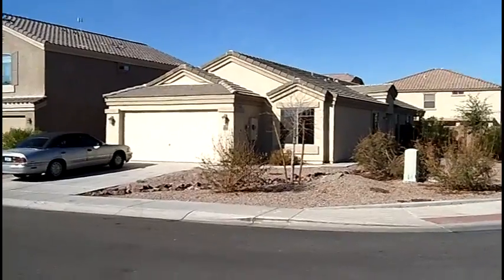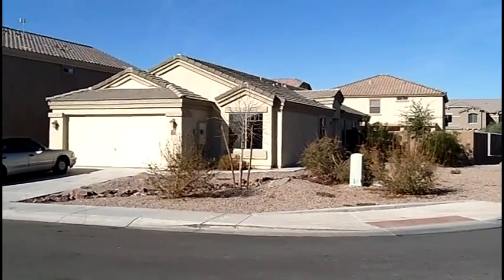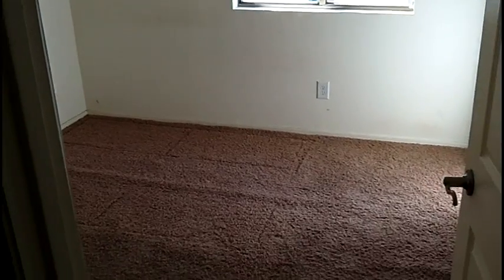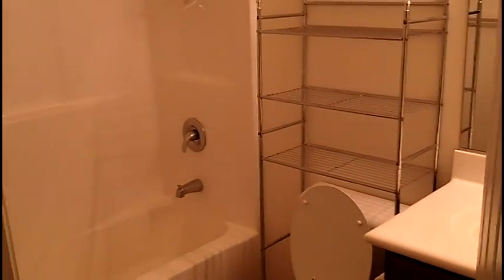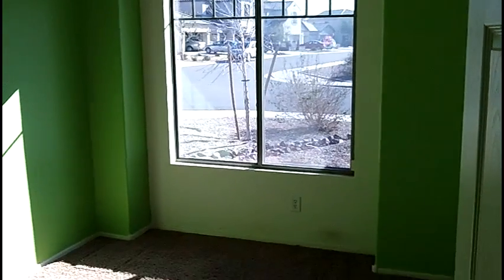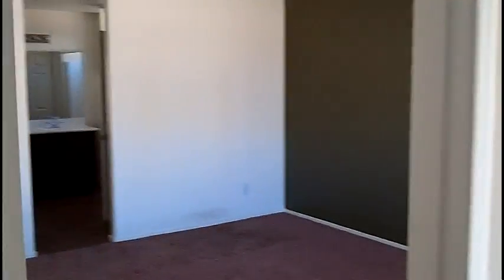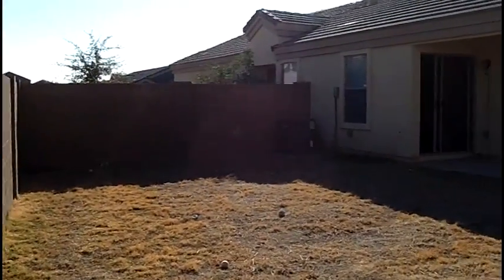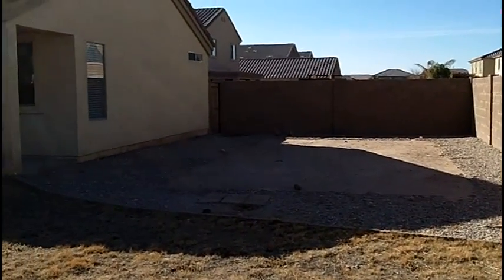Dasarathdas R's New Home.mp4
On 12/28/10 this home got a proud new owner.  It is a 4 bedroom 2 bath home in the Senita subdivision in Maricopa AZ.